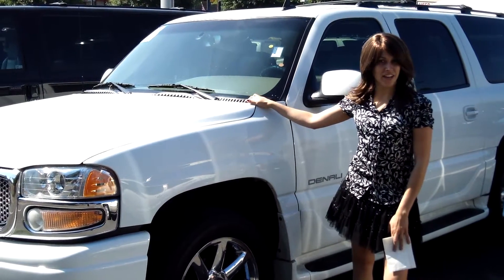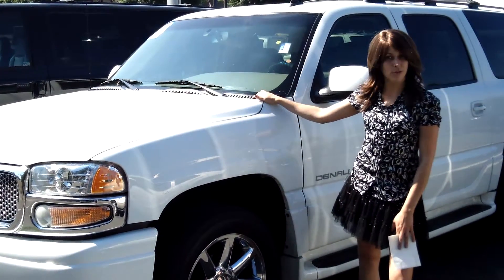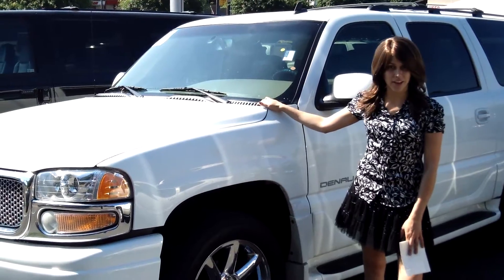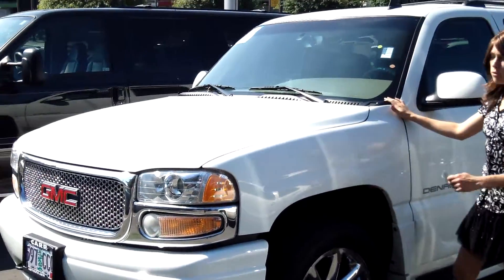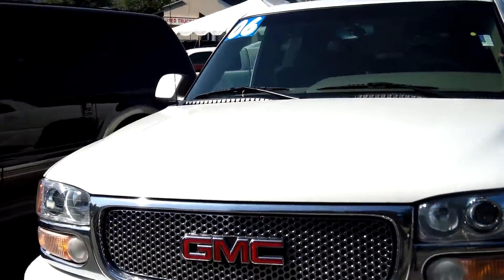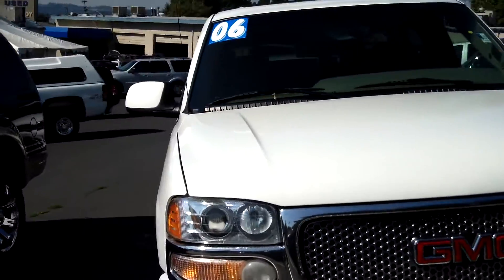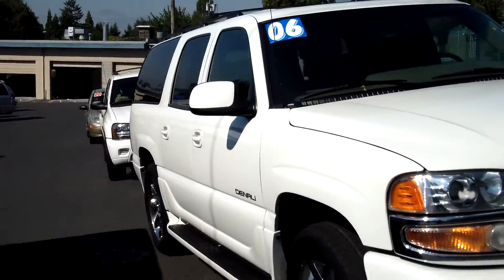2006 GMC YUKON STK# C130619A